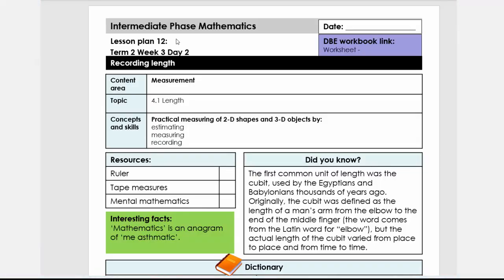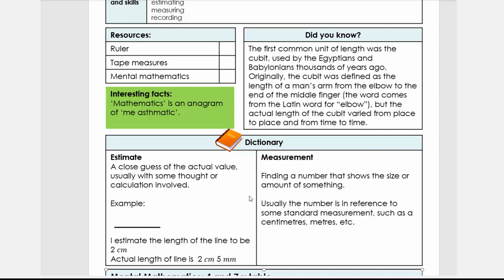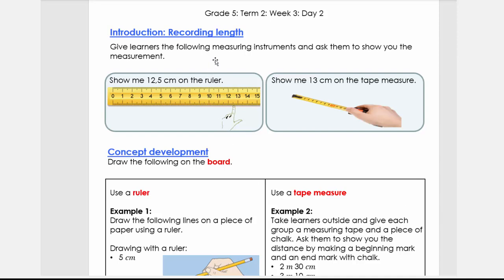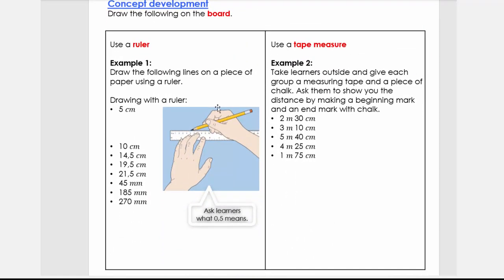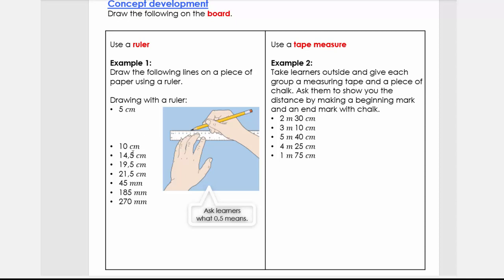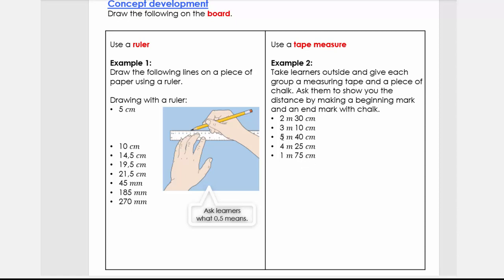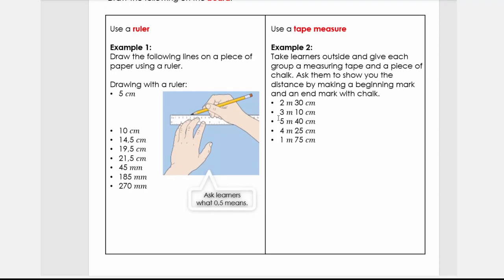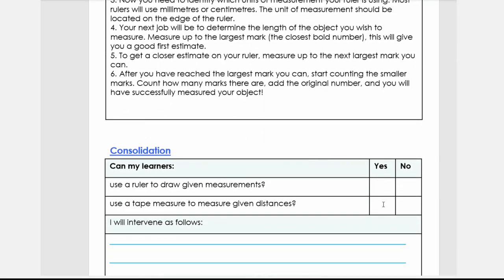Maths Grade 5 Term 2 Lesson 12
Recording length